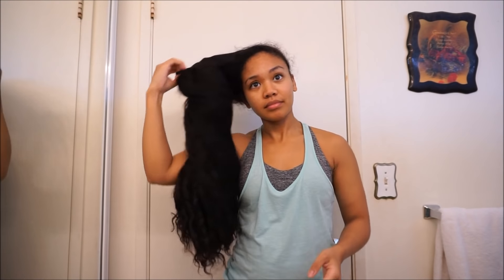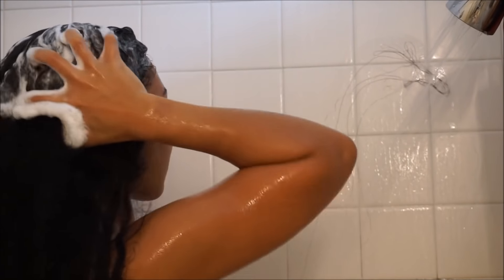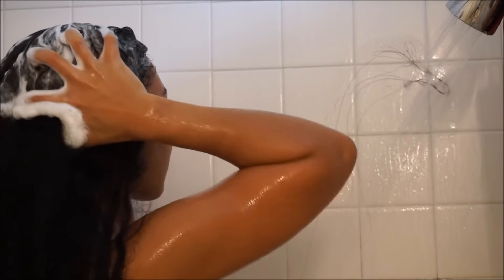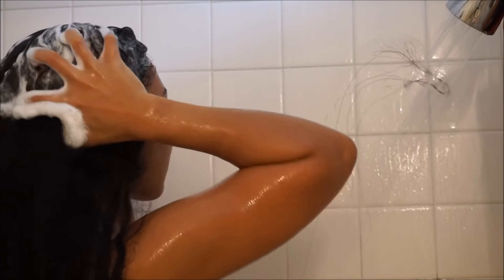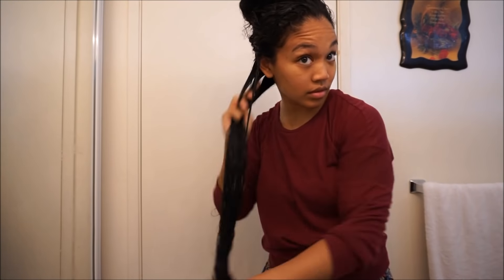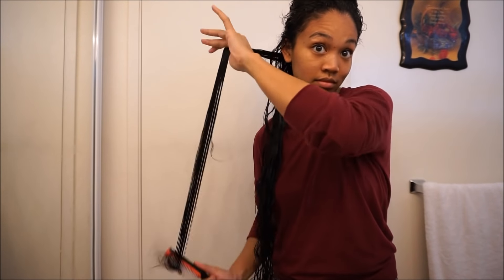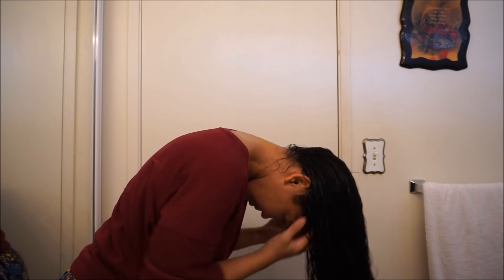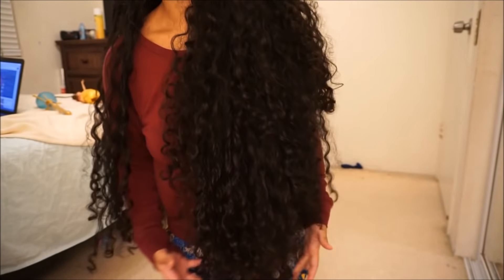My WASH N' GO Routine | Natural Curly Hair | LOVVESAMMAY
Hey loves!!

Here is my wash n' go routine! I hope you all enjoy this video and hope it helps those of you who don't exactly what to do when it comes to curly hair!

Products used:

-Deva Curl B'Leave-In Miracle Curl Plumper
-OGX Quenching Coconut Curls Shampoo and Conditioner
-Mango and Lime Jamaican Black Castor Oil
-Deva Curl Set it Free Spray
-Kinky Curly Leave In/ Detangler
-Vanity Planet Scalp Massager
-Deva Curl Super Cream Coconut Styler

xoxo,

Samantha